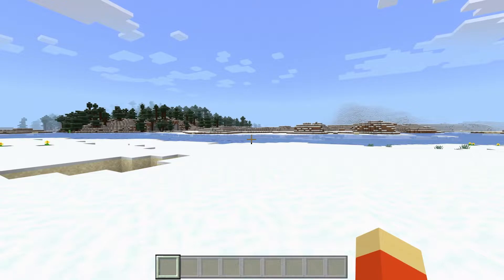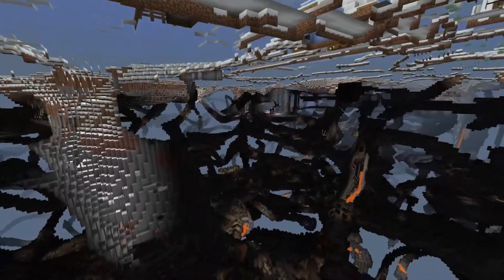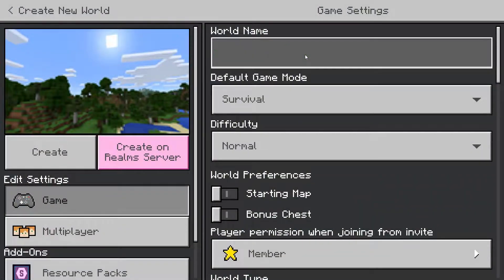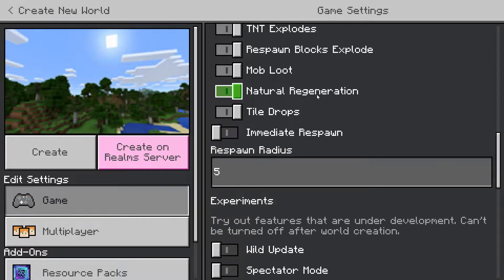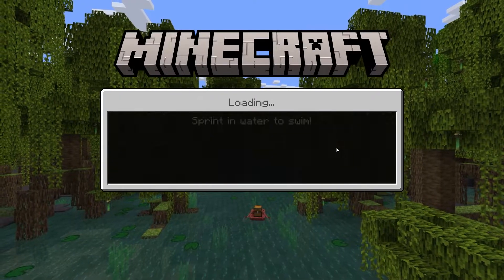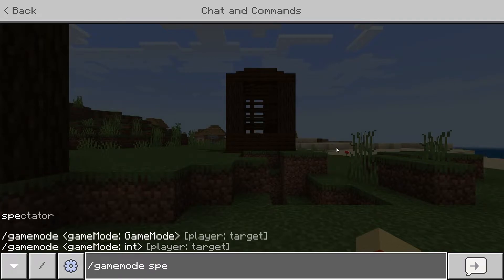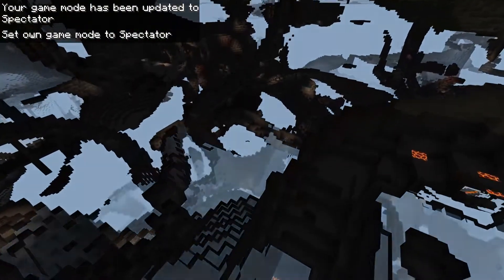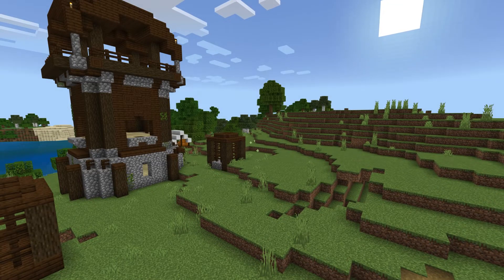How to enable spectator mode in Minecraft Bedrock 1.19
ThumbNails:
Canva
Adobe Photoshop

Video Editor(PC):
 Sony Vegas PRO 18
Camtasia 2019

Video Editor (Mobile):
KineMaster PRO

Recording Software(PC)
Xbox Game Bar.
OBS Studio
Camtasia 2019